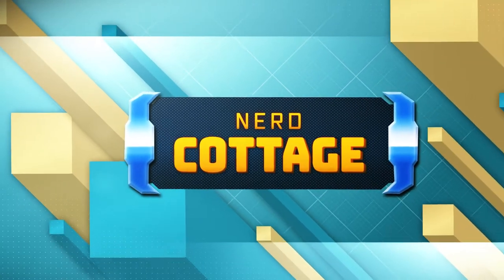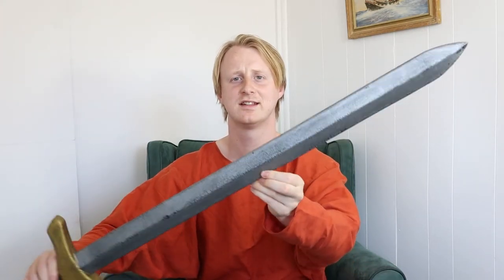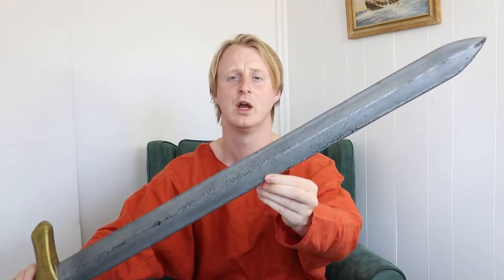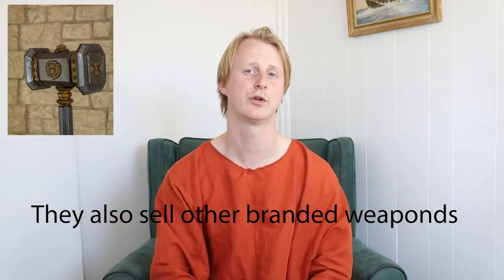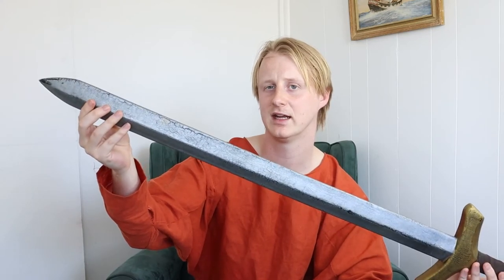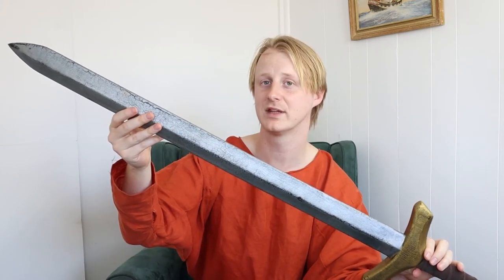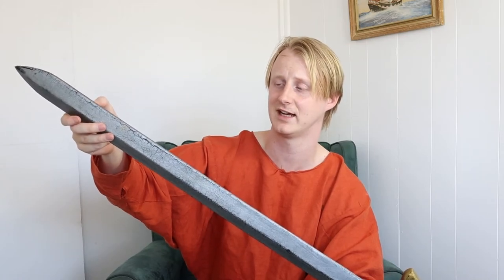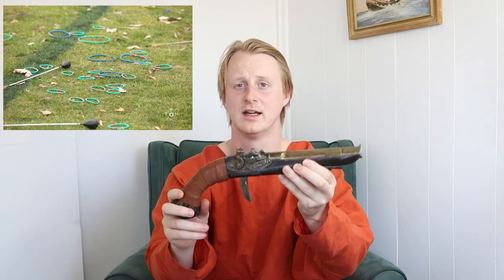A Beginners Guide on LARP Weapons: A how to on picking your Weapon!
A guide to the LARP weapons on the market and where to start! Learn the what from what and know what you’re looking for when buying a second hand LARP weapon.

Chapter's
0:00 Introduction
1:17 Epic Armoury
4:45 Mytholon
5:13 Calimacil
6:59 Nemesis
7:56 The basics on weapon construction
8:27 Guide to second hand Weapons
11:40 Ranged Weapons
12:30 Conclusion

Has some fantastic photos of the LARP community in Australia!